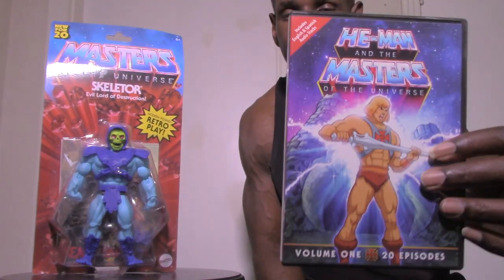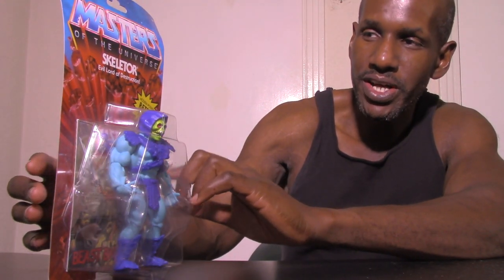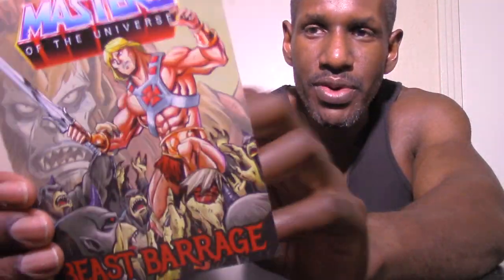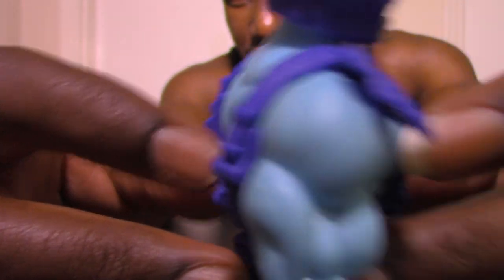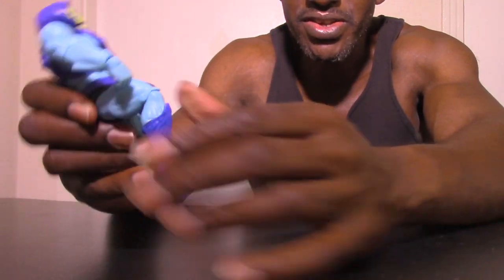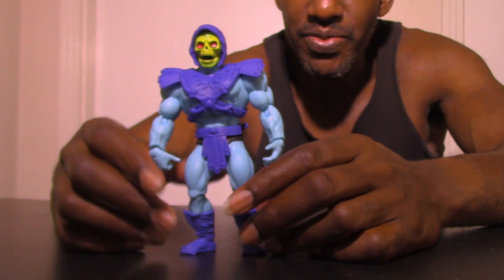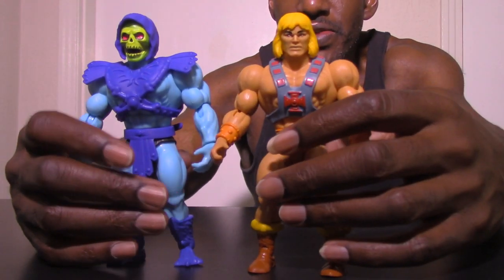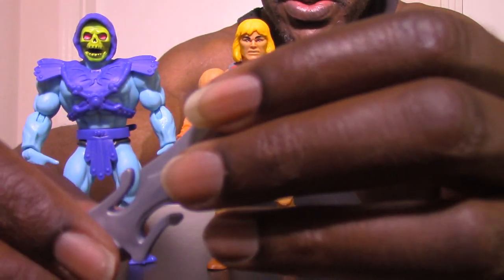Mattel Masters of the Universe Origins Skeletor Figure Review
Its my review for this Skeletor figure from Mattel which celebrates the 1980's Masters of the Universe action figures.